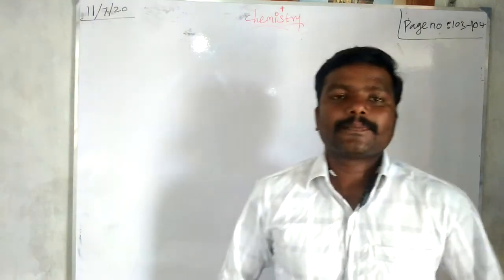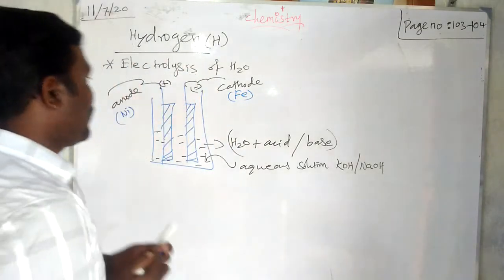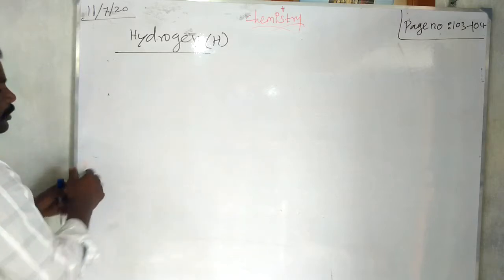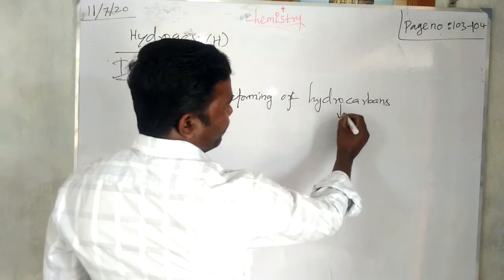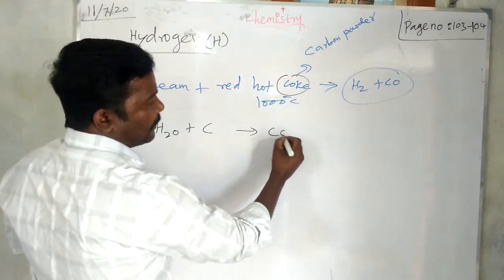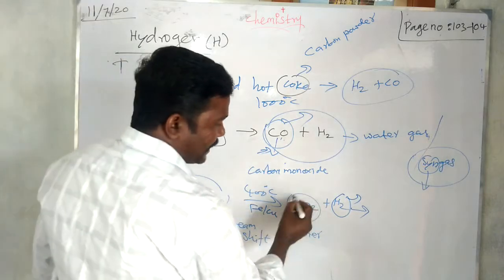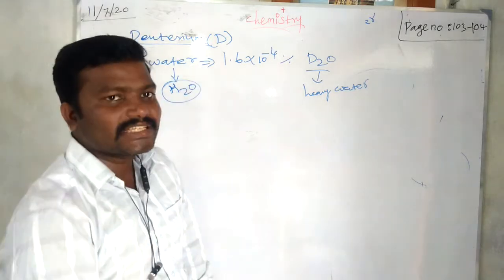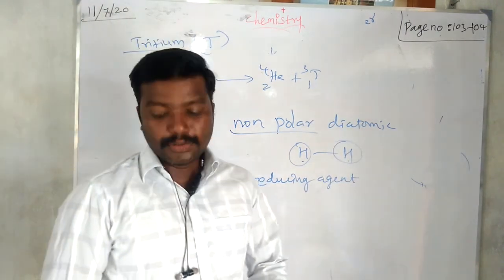10 July 2020